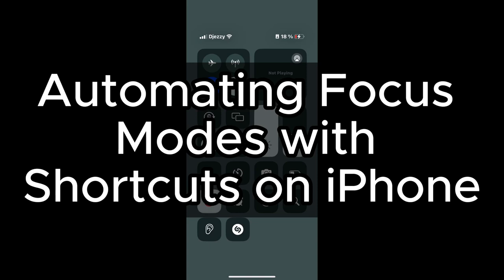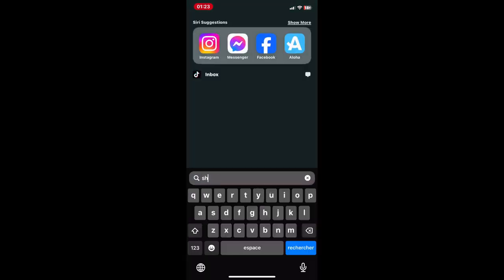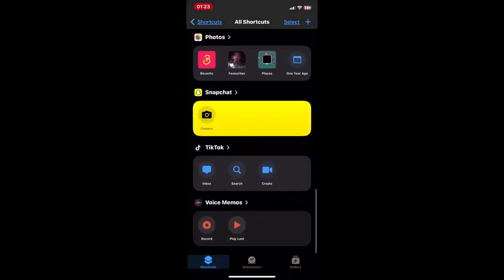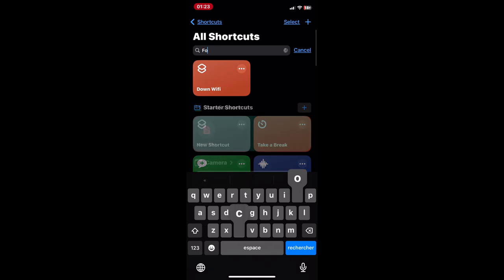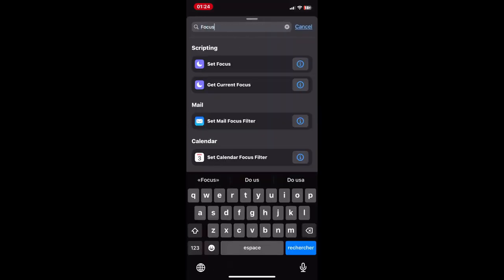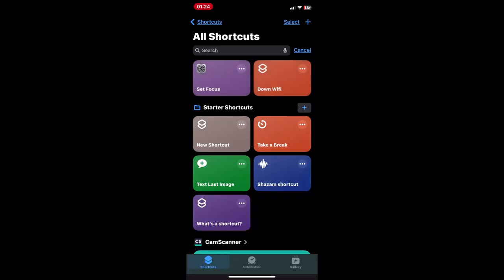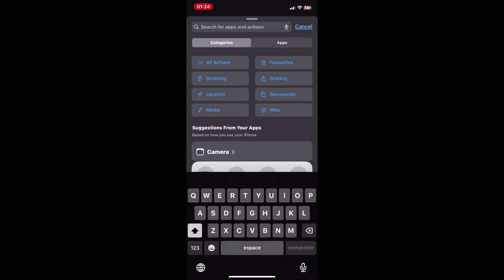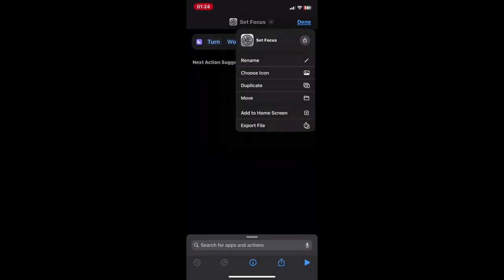How to Use Shortcuts Automation with Focus Modes on iPhone [easy]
To use Shortcuts Automation with Focus Modes on your iPhone in 2026, you must modify your high-fidelity Automation metadata to link specific raw 4K-style system triggers with your professional-grade 8K-ready custom workflows. The most effective "easy" fix is to open the Shortcuts app, tap the Automation tab at the bottom, hit the "+" icon, and scroll down to the "Focus" section to select a mode like "Work," "Sleep," or "Fitness." This process is essential for student creators and aspiring YouTubers who need to automatically trigger raw 4K-style actions—such as opening a professional-grade 8K-ready video editor, silencing specific alerts, or setting a high-quality "Metabolic Reset" lighting scene—whenever a particular Focus starts or ends. Once you select "Run Immediately" and choose your raw high-fidelity shortcut, your automation will remain stable and execute silently in the background, providing a professional-grade 4K-style productivity boost in just a few clicks.